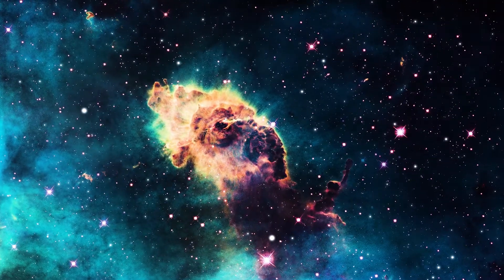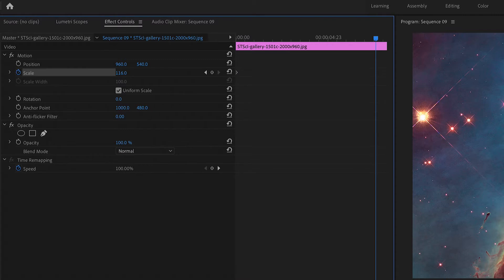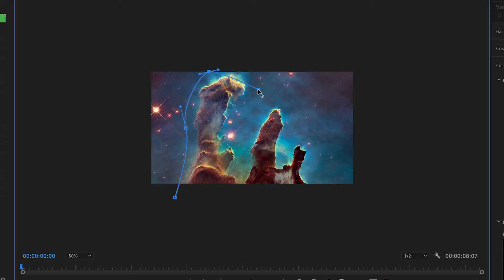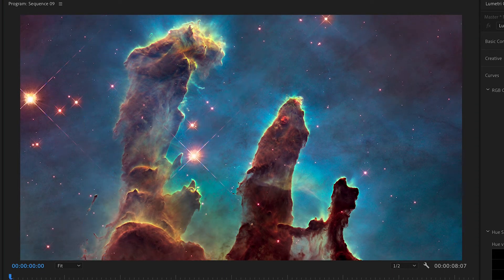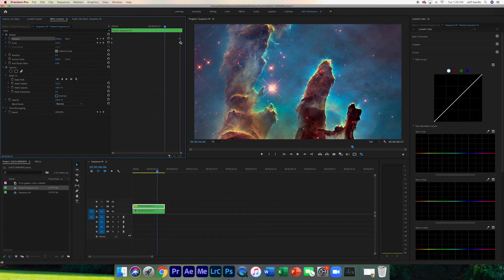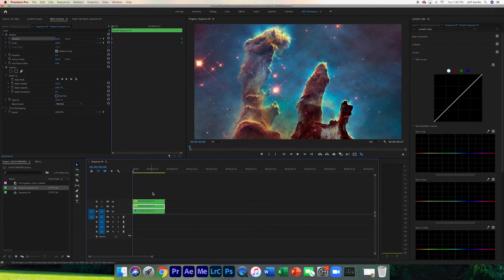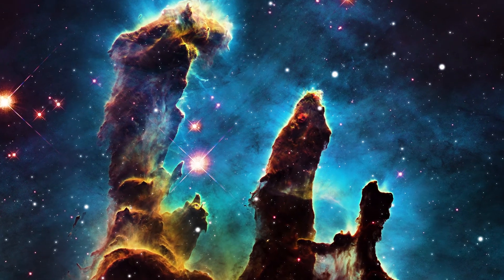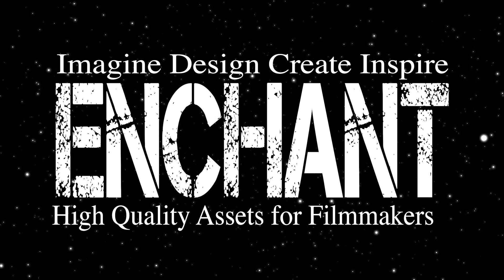Moving Though Space TUTORIAL in Premiere Pro | EASY!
A simple tutorial in Premiere Pro of how to animated still jpeg images to look 3D.